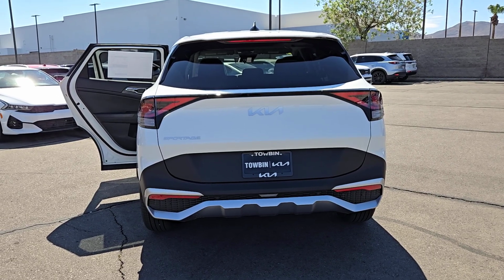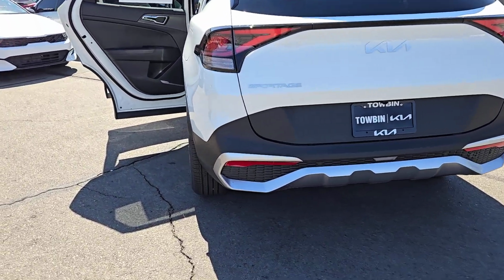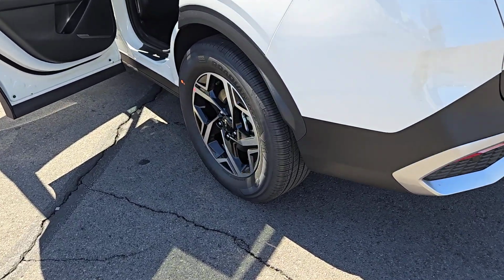2025 KIA SPORTAGE Henderson, Las Vegas, Bullhead City, Centennial, St George, NV G2119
Snow White Pearl New 2025 KIA SPORTAGE LX available in Henderson, Nevada at Towbin Kia. Servicing the Las Vegas, Bullhead City, Centennial, St George, NV area.

Towbin Kia
260 N Gibson Rd

2025 Kia Sportage LXbrbrbrShop Local. Buy Online. Be Safe. Drive Happy. Towbin Kia is the number one Kia dealership in Las Vegas for a reason. We have the highest rated and reviewed customer service and the most convenient ways to shop for your New Kia or Used vehicle. Whether youre shopping online or in-store or need a friendly mechanic from our highly rated Service department - our mission is to make the process easy and enjoyable. We create happy customers for life! With Towbin Kia you get the best online experience without sacrificing the local friendly service from experts right here in your community. As your local Kia Dealership in Las Vegas we bring you the best online and in-person experience possible. Towbin Kia is offering exclusive Benefits to order or reserve a brand-new Kia. Rest assured Towbin Kia adds these protections specifically for you so you can have the peace of mind knowing you are protected throughout the entire buying process. 5 Reasons to Reserve Yours Now! Guaranteed Lowest Price Guaranteed 100% Incentive Protection Guaranteed 100% Satisfaction Guaranteed 100% Financing Guaranteed Delivery Dates Certain terms and conditions apply see Towbin Kias website under Pre Order Advantage to learn more about our program for you.brbr25/33 City/Highway MPGbrSnow White Pearl 4D Sport Utility I4 FWD 8-Speed Automatic